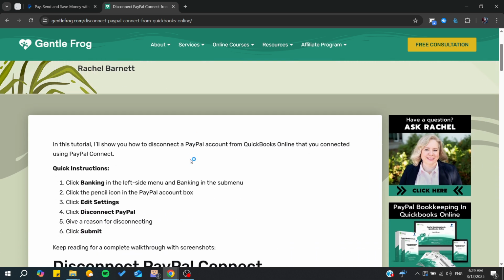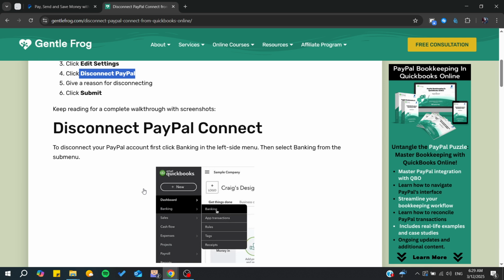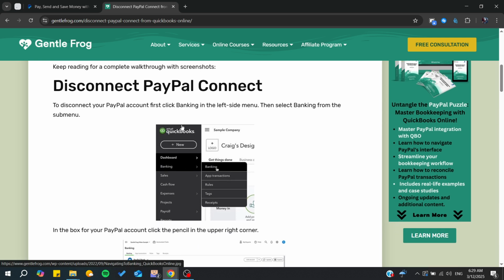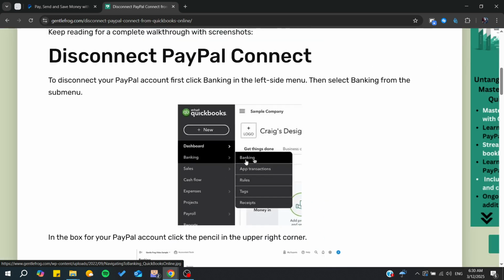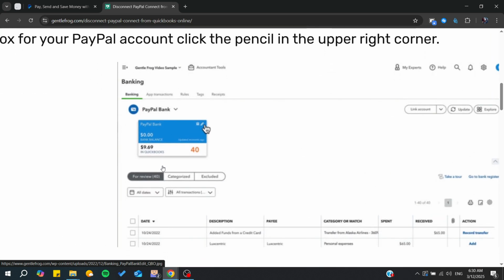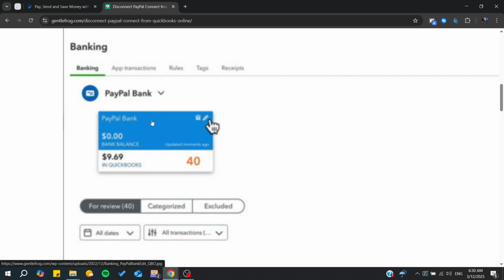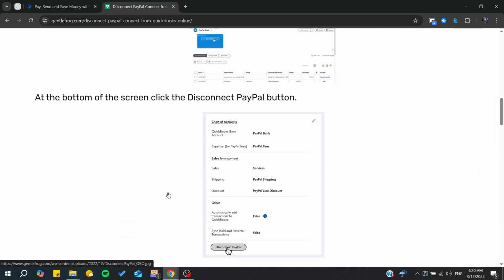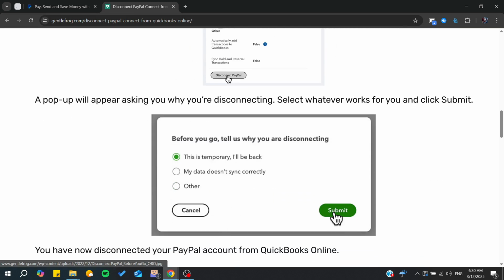How To Disconnect PayPal From QuickBooks Online Tutorial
Today we talk about disconnect paypal from quickbooks online,quickbooks online,paypal and quickbooks,quickbooks and paypal